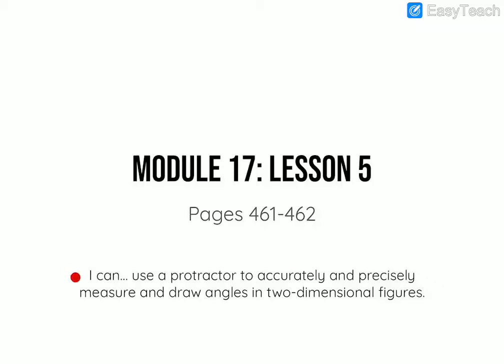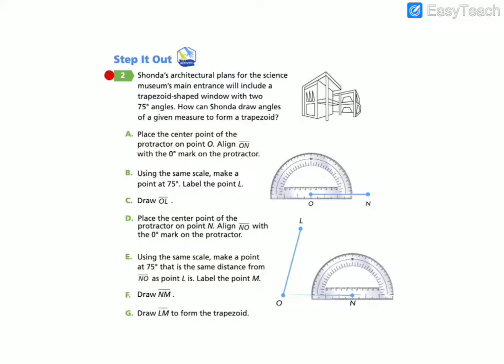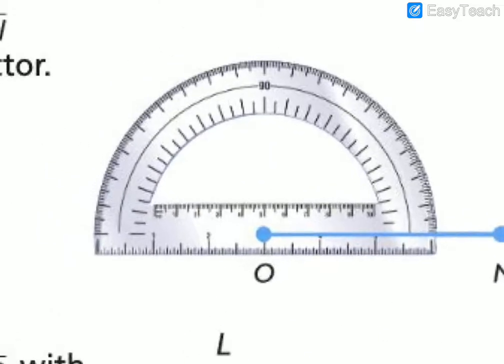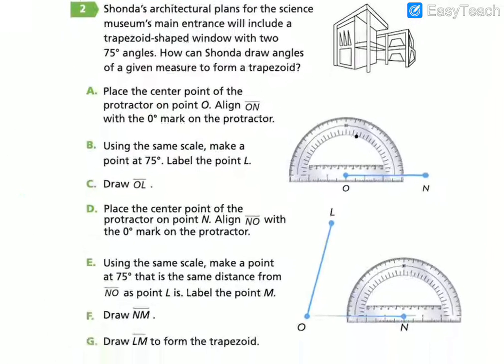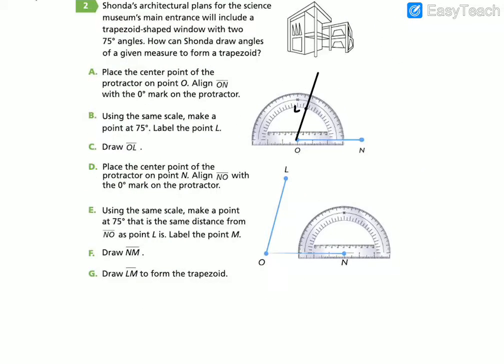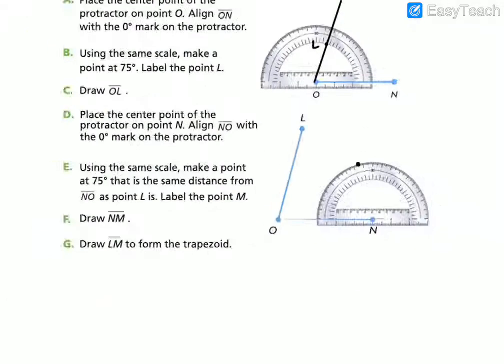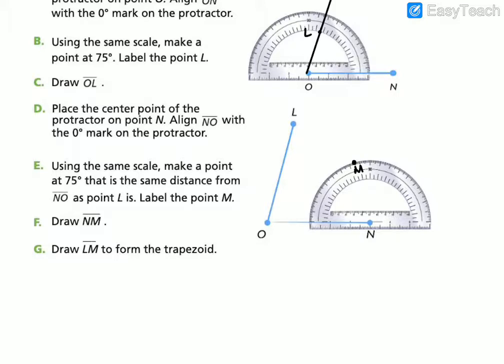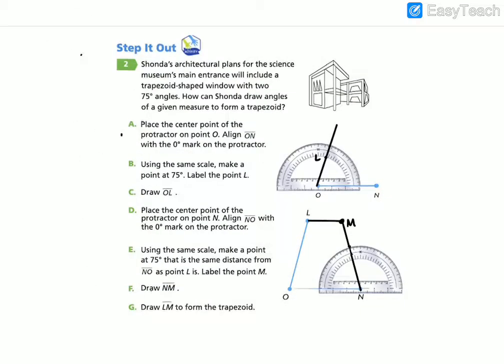Into Math 4th Grade Lesson 17.5